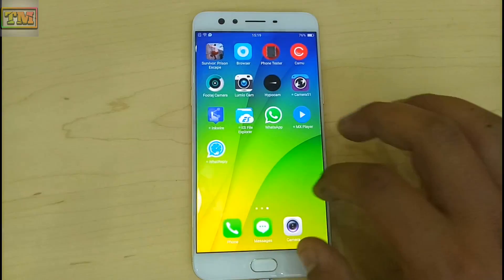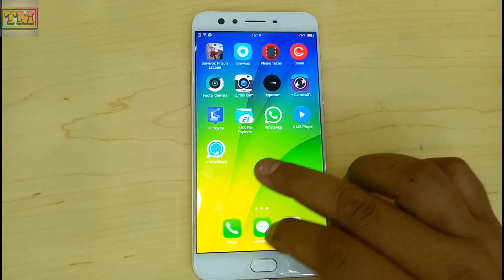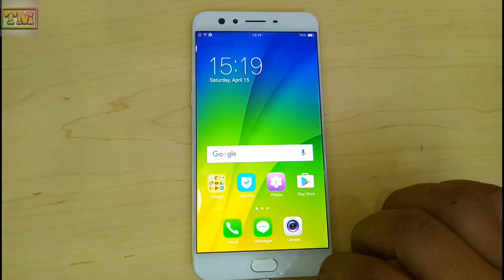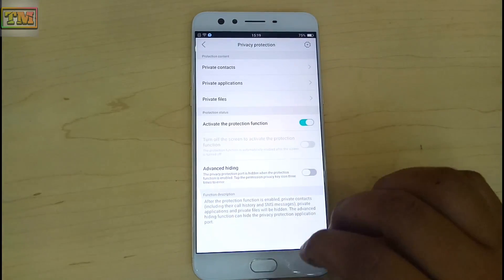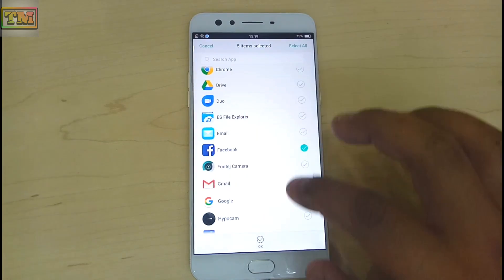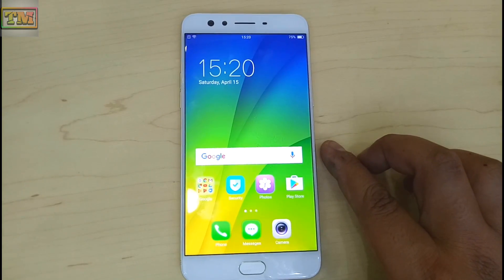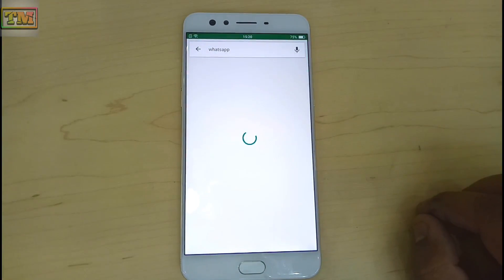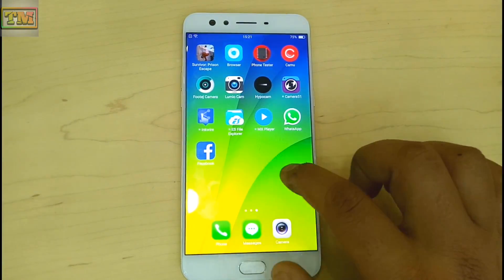OPPO Security Center Byepass Locked Apps | How Be Safe on Oppo Phones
Hello Guys Today We Present to You Oppo Security Center Byepass & how to be safe on oppo phones. Anyone can open your locked apps in security center.